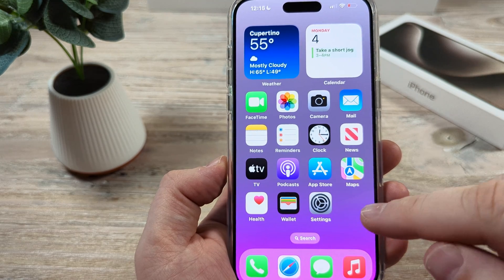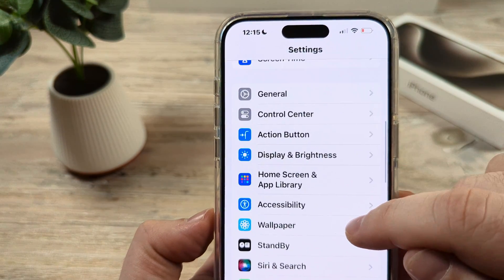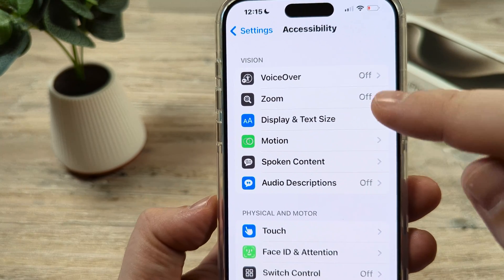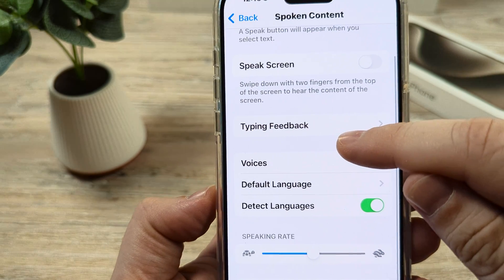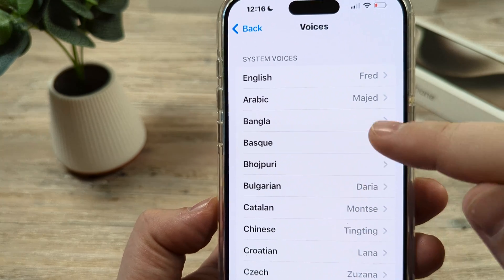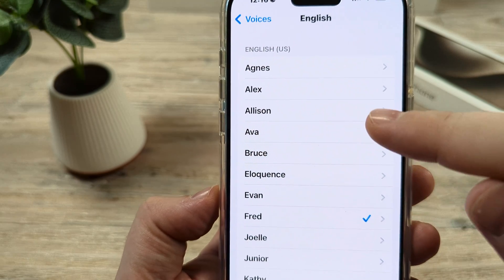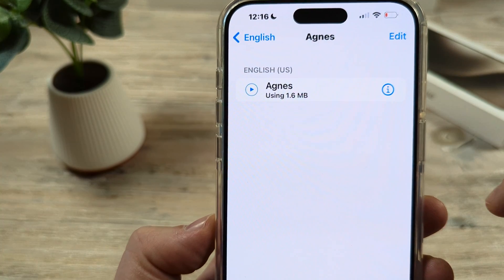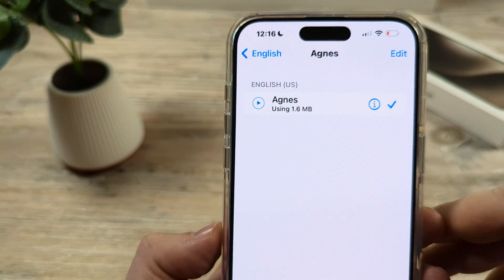How To Change Text To Speech Voice On iPhone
Here is how to change the voice that reads text on your iPhone. Follow the simple instructions found in the video and choose from an array of voices that Apple provides on your device.